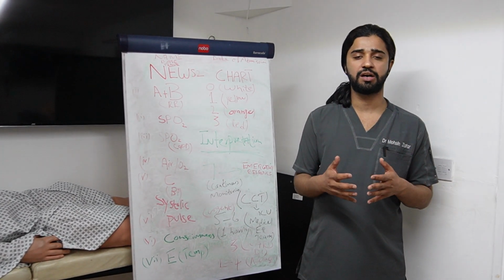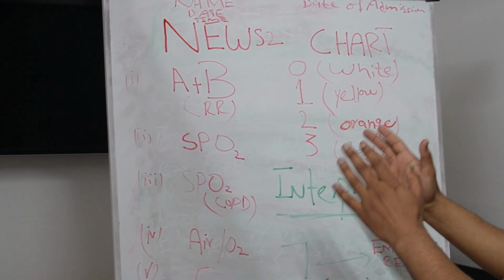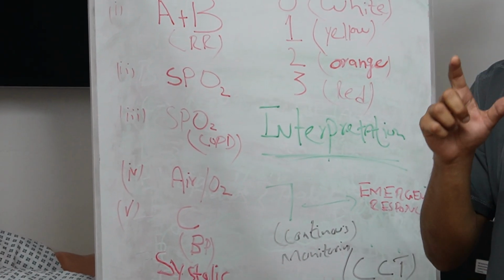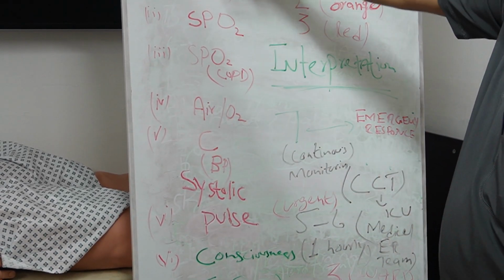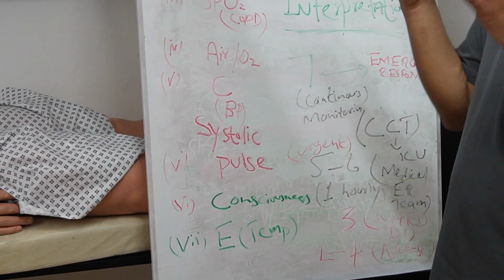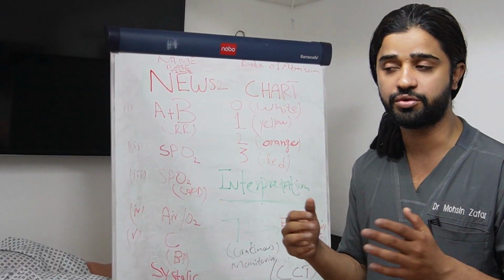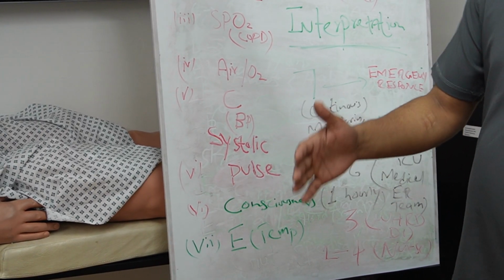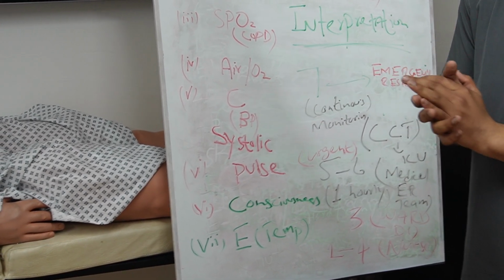NEWS Chart Interpretation for PLAB2 | OSCE Skills Station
In this video, we guide you through interpreting a NEWS2 chart — a common and high-yield station in the PLAB 2 exam. Learn how to identify clinical red flags, assess patient deterioration, and respond appropriately within the OSCE time limit.

What You'll Learn:

How to systematically read a NEWS2 chart

Recognize patterns of deterioration (e.g., sepsis, hypoxia, hypotension)

Calculate the NEWS2 score correctly

Decide on escalation based on score thresholds

Communicate findings clearly using SBAR format